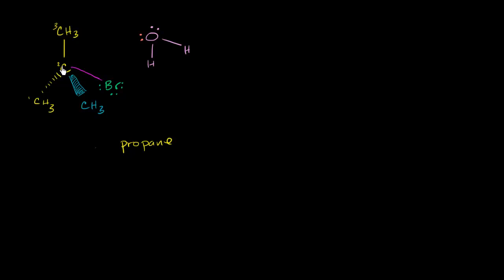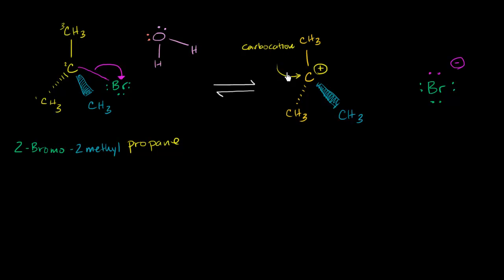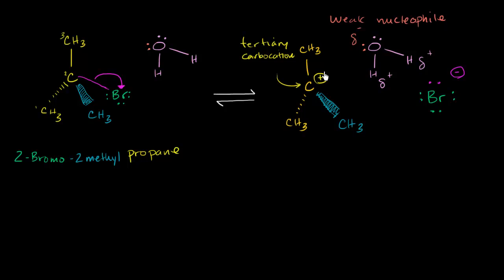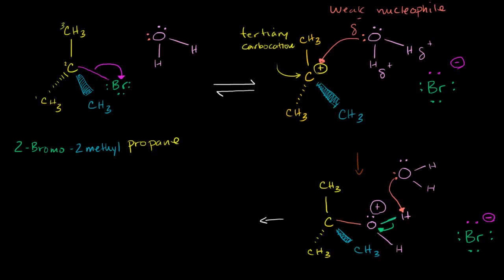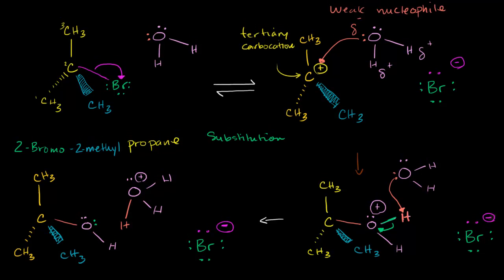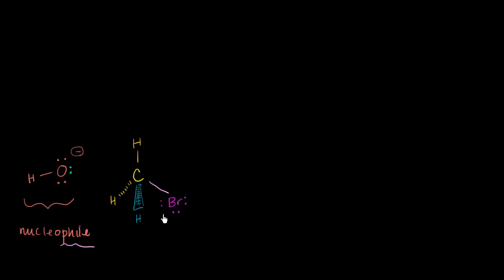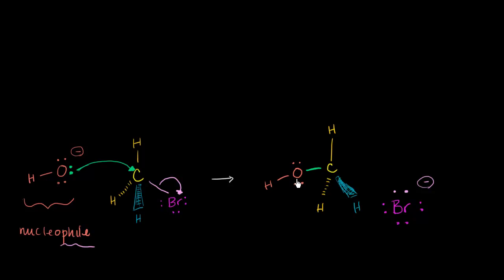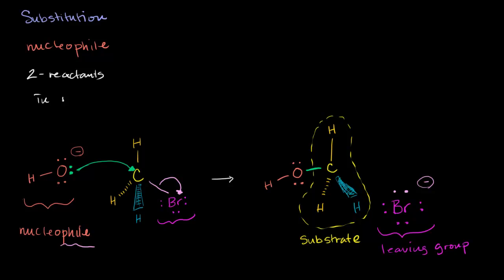Sn1 reactions intro